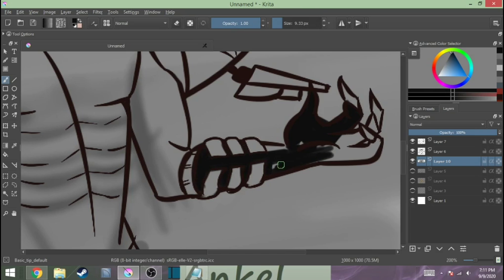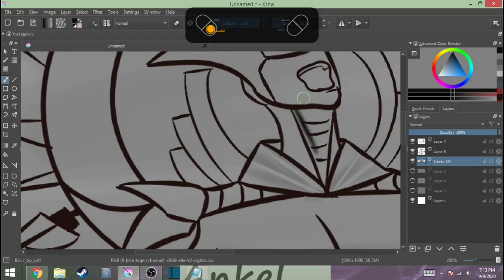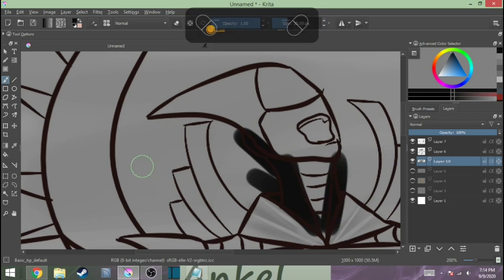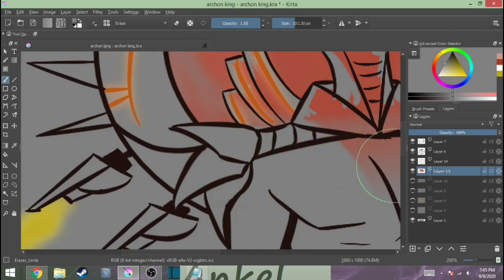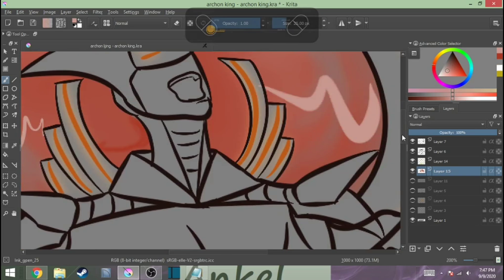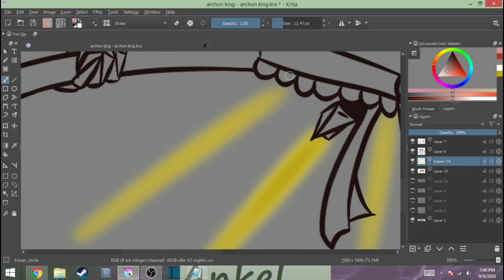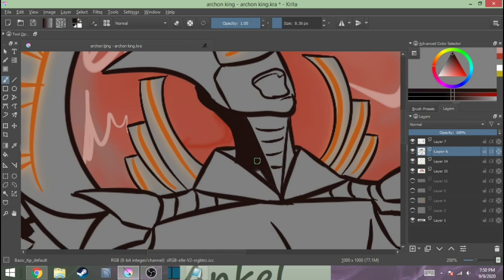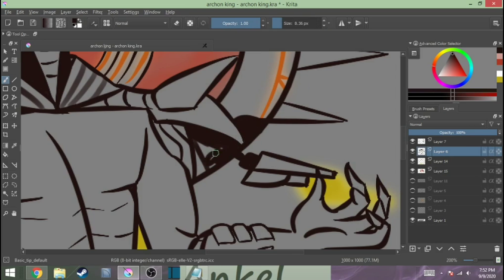Let's Draw the Archon King! (Original Story)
Today we're reading a chapter from my original story and drawing the Archon King! Let me know what you think of the story or the drawing in the comments!